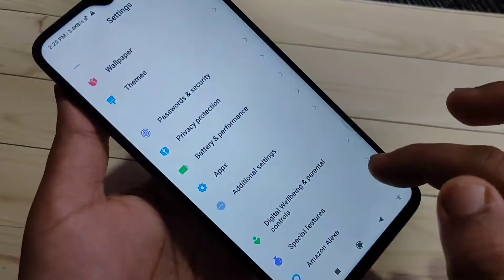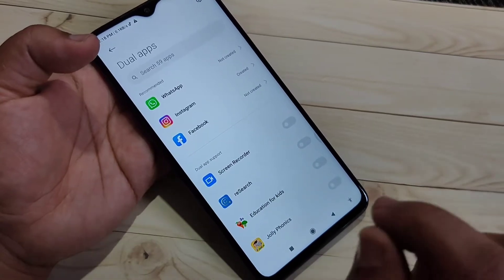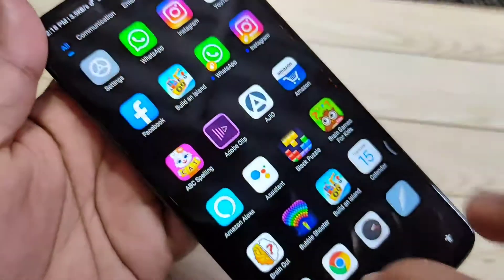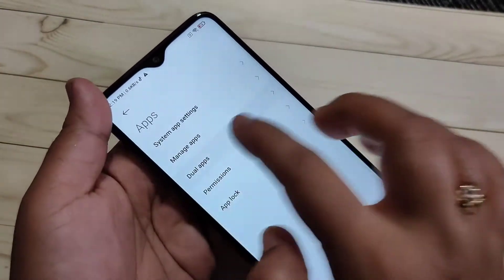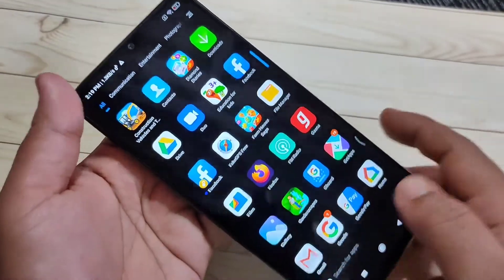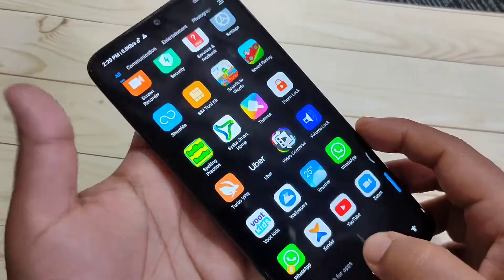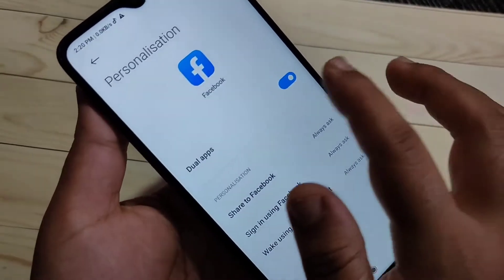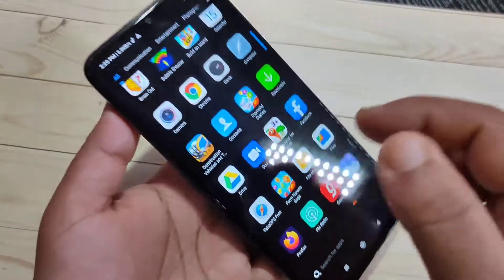Redmi 9 Power | How To Create Dual Apps in redmi 9 Power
Hi friends this video shows you that " How to create dual apps in redmi 9 power "